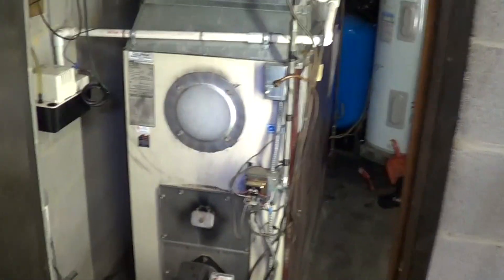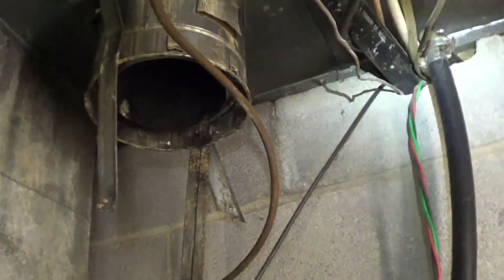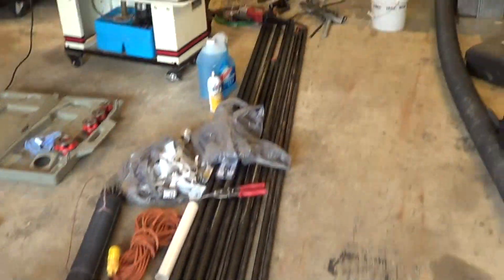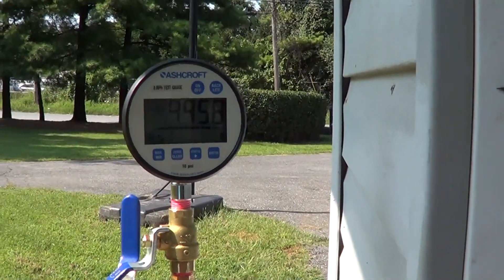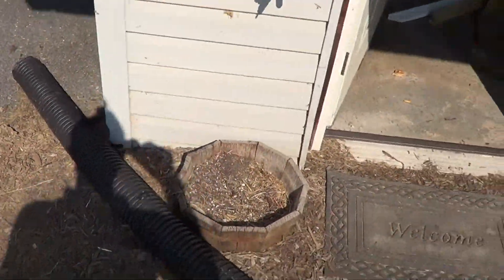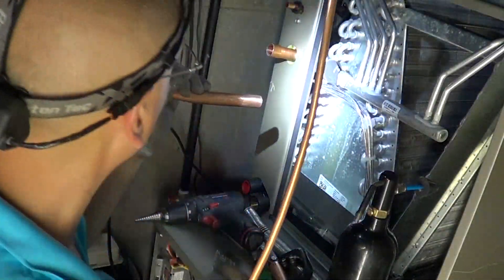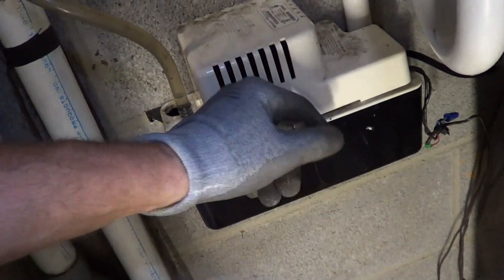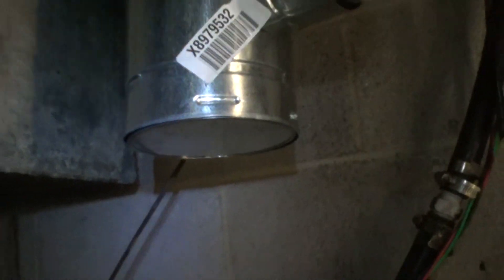Natural Gas Conversion from Oil Heat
Using natural gas is the most economical way to heat a house.  This video shows a complete conversion from fuel oil to natural gas.  I show the system replacement, gas line installation, gas meter installation and system operation.